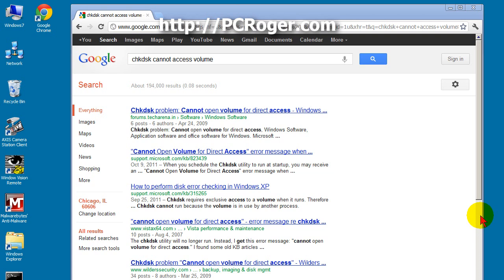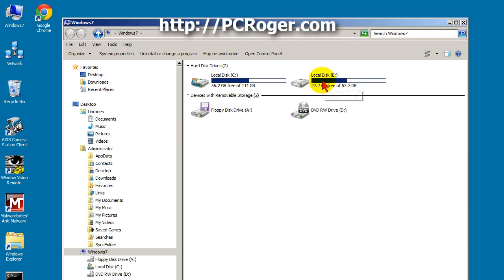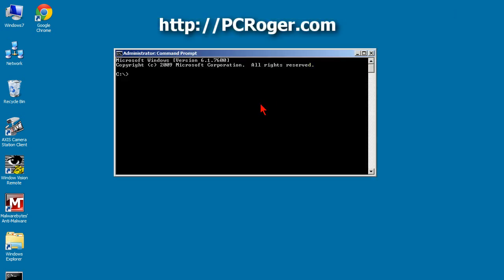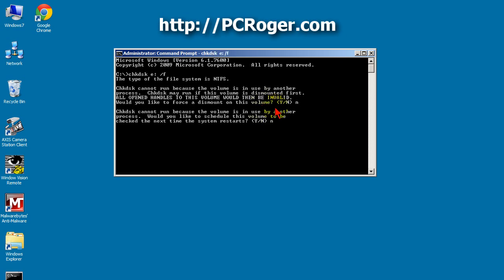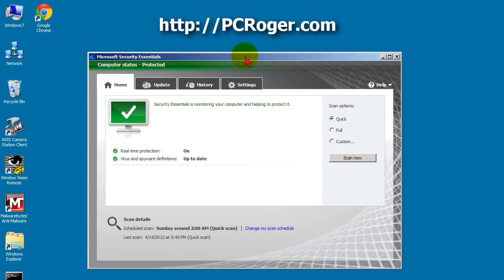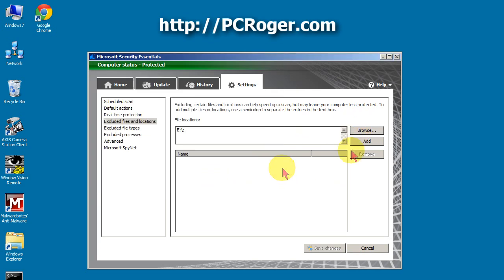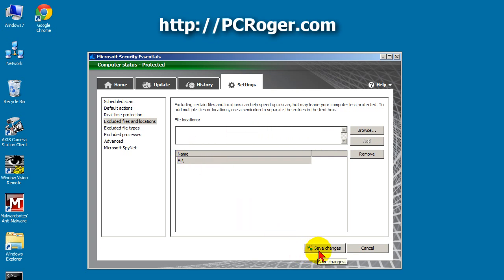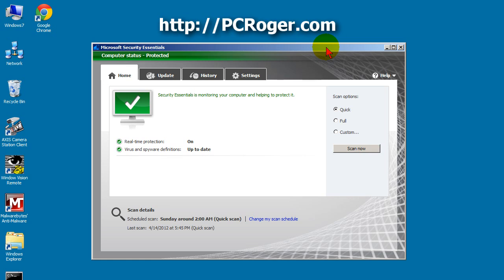Cannot Open Volume For Direct Access - How To Exclude Drive In MS Security Essentials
- The Vantec USB hard drive adapter is a great tool for easily accessing a hard drive to recover files, perform hard drive

diagnostics or to even repair a hard drive.

Sometimes, though, an antivirus software like Microsoft Security Essentials might prevent full volume access to repair a drive. The error I got was that ChkDsk could not open

volume for direct access.

Learn how to exclude a drive in MS Security Essentials so that diagnostics can get access to the volume and do the repairs.